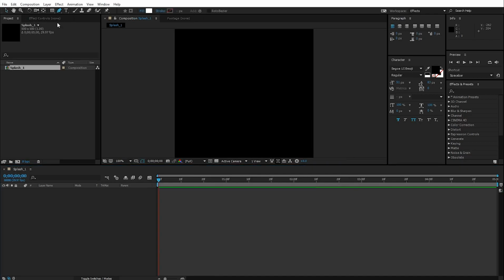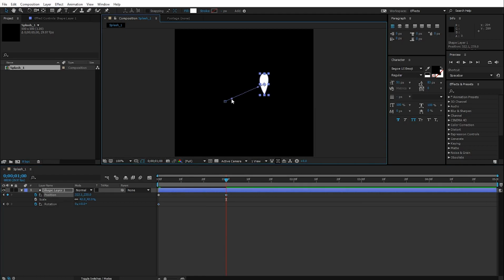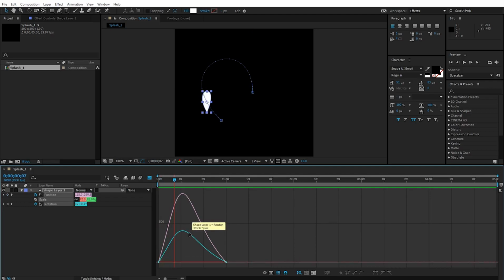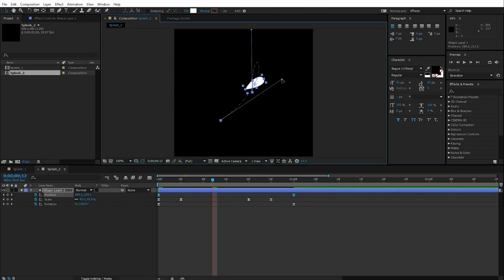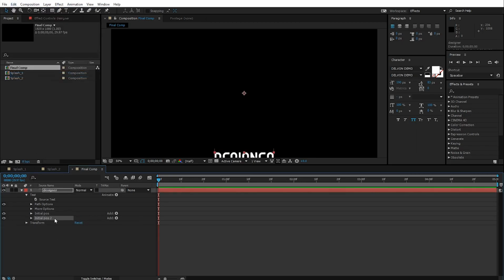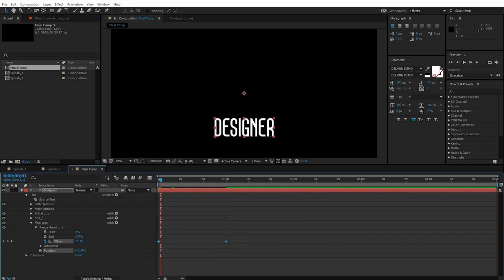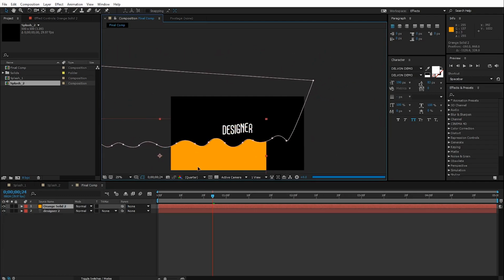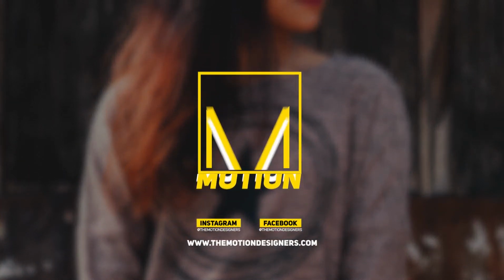Liquid water text reveal in After Effects tutorial - No Plugin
In this After Effects tutorial i will show you how simple and easy it is to create a Liquid water text reveal in After Effects.